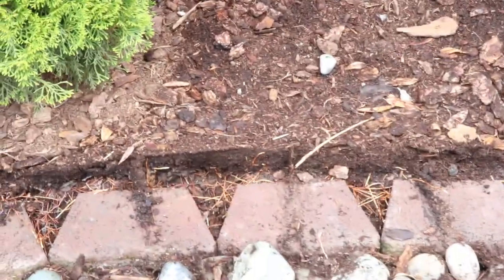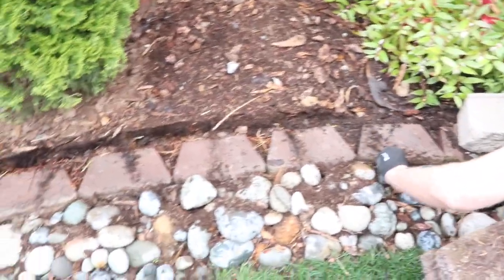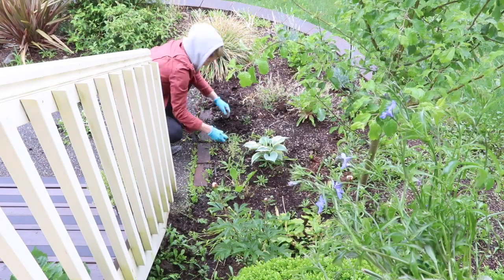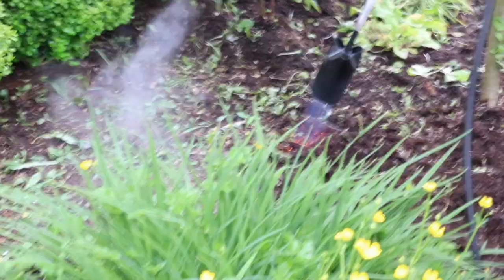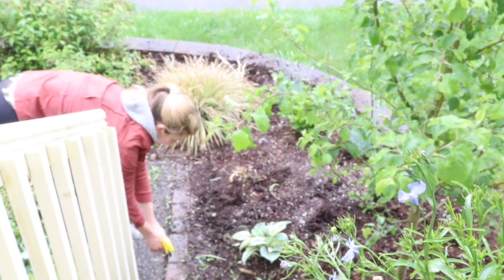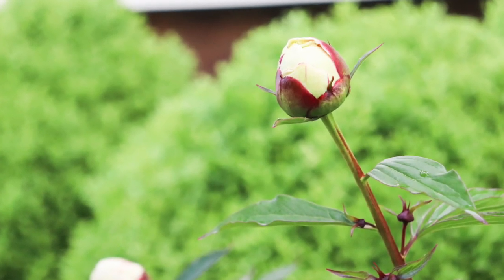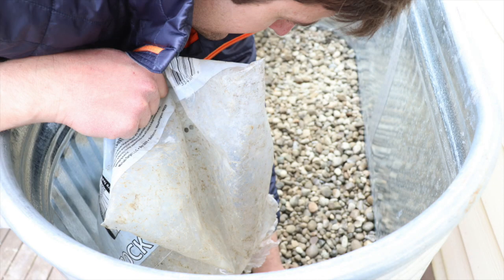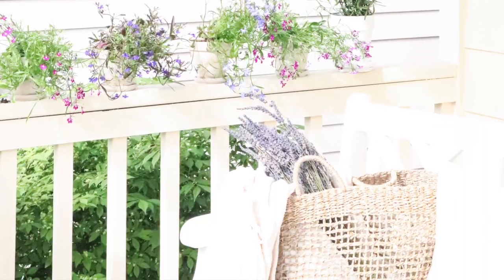FARMHOUSE GARDEN UPDATE | How we prevent weeds naturally | COME SEE OUR VEGGIES AND FLOWERS!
It's almost summer! Grab your coffee and join me as I take you through an update of our farmhouse garden - flowers, veggies, chickens, and how we kill and prevent weeds naturally.

Have you grabbed one of these FREE Ebooks yet?

We use essential oils to stay healthy at our homestead. They're also our go-to for all things homemade cooking and cleaning! Learn more and grab your healthy starter essential oil starter kit